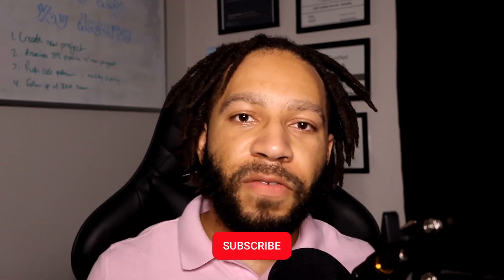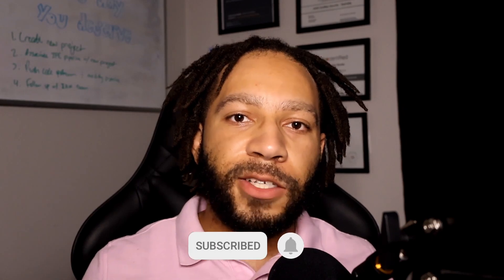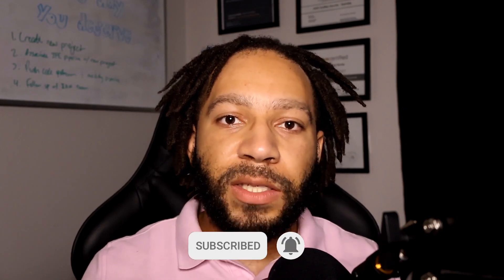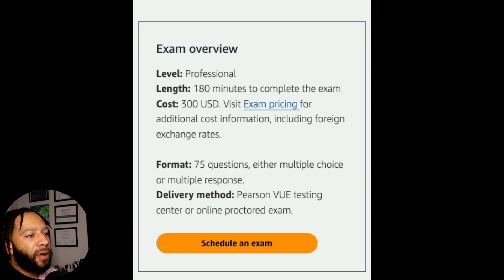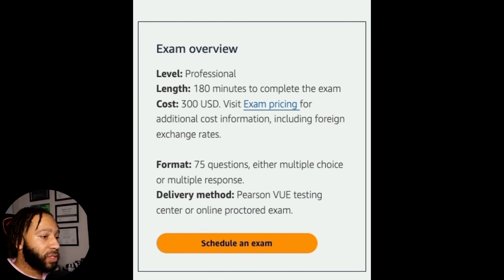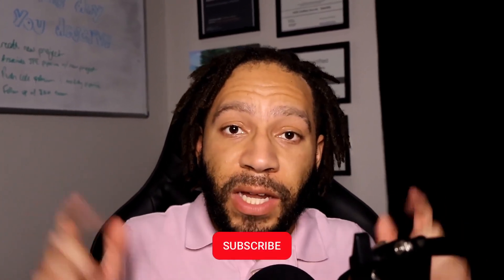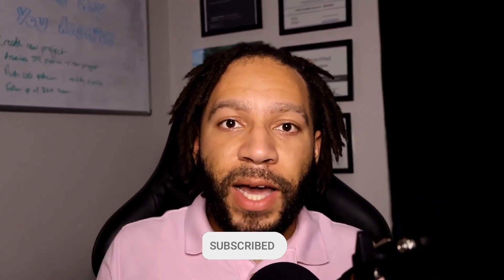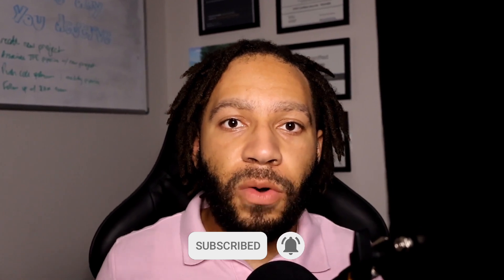How To Pass the AWS Certified DevOps Professional DOP C02 Exam Step by Step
I m explain in this video how to pass the DOP-C02 certification exam within a matter of inside in 60 days! I'm going to share my journey, knowledge, and expertise in this area specialization.

00:00 Intro
01:35 Exam Overview
04:27 Prerequisites
06:11 Resources I Used & Why
08:32 Study Plan & Schedule Breakdown
11:09 Services You Should Focus
12:14 Testing Experience